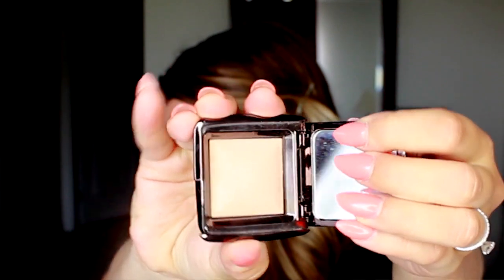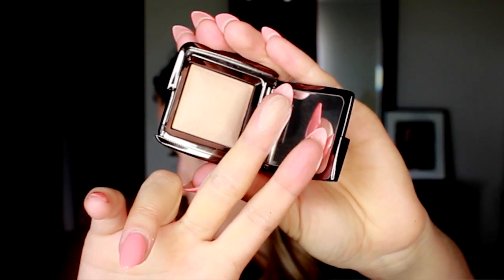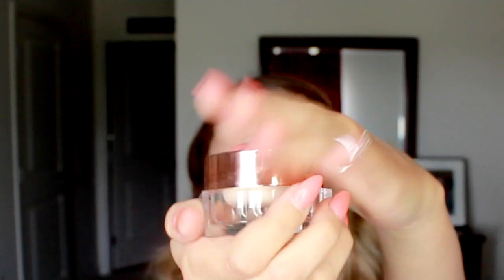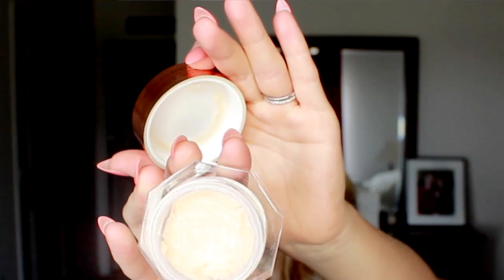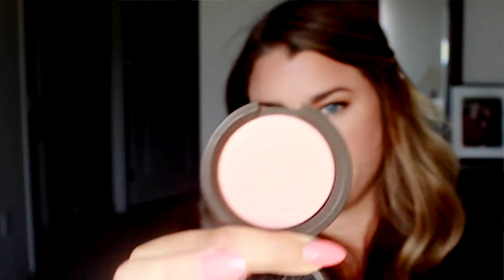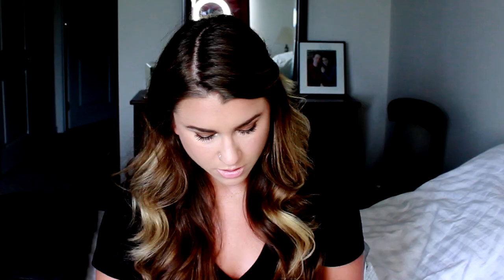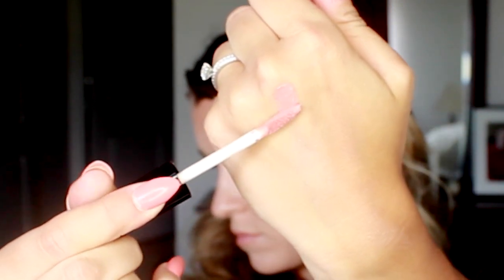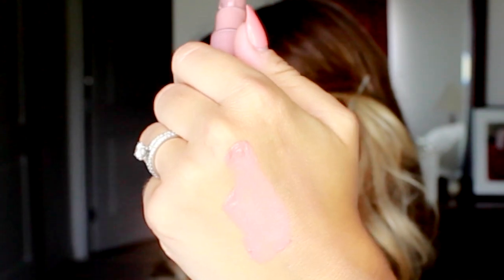Recent (Spring 16') Beauty + Lifestyle Favorites! | Beauty Banter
Open me!

Hey guys! I am back from my week away and ready to film and upload some videos this week! Today is a MUCH delayed Spring favorites video! As you know, I do my favorites seasonally, so here is the stuff I loved this past Spring :-)
-For those that always comment...favorites begin at 1:32-

Products::::.
-L'Oreal Paris True Match Lumi Cushion Foundation- W2
-Hourglass Cosmetics Ambient Lighting Powder-Dim Light
-BECCA Cosmetics Mineral Blush-Flowerchild
-Too Faced Better Than False Lashes Extreme Mascara
-Tarte Tarteist Lip Paint-Namaste
-Shakeology Shake powder- Chocolate Vegan
-Audiobooks: Jennifer Jaynes- Never Smile at Strangers, Ugly Young Thing, Don't Say a Word
-Pureology Serious Color Hair Hydrate Shampoo + Conditioner

VielaBeauty